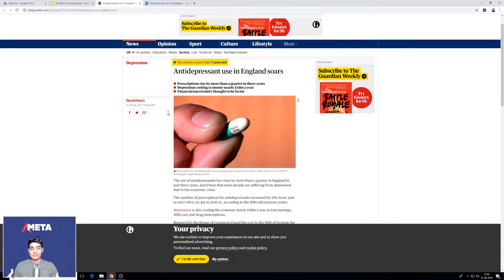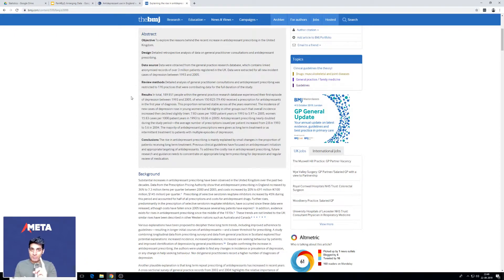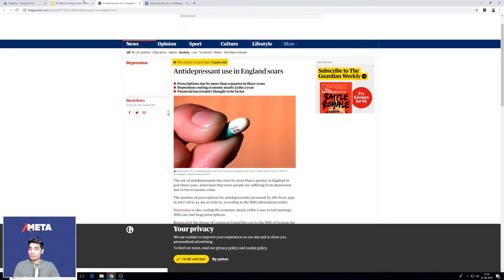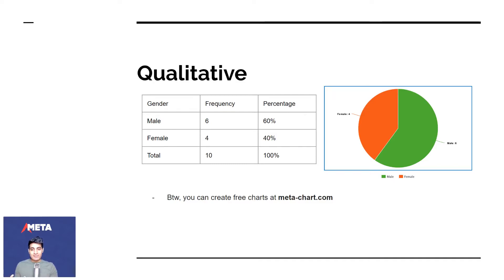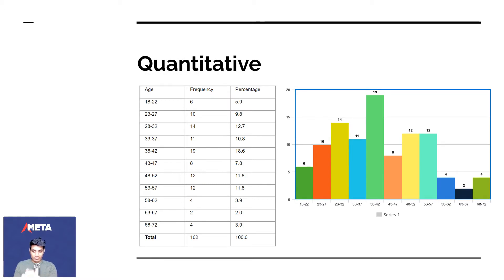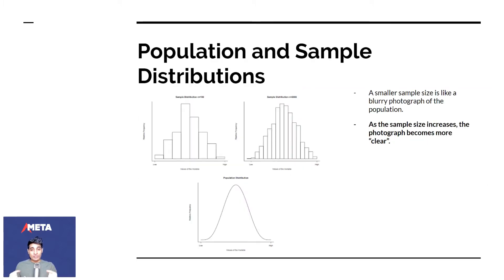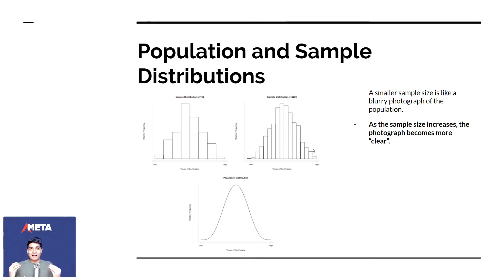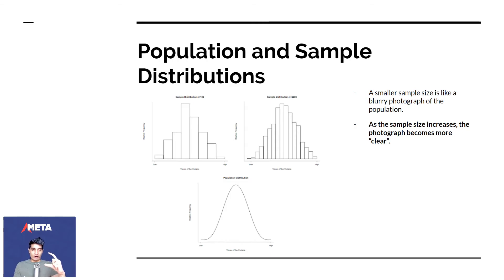Stats 02: Describing Data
For a distraction free viewing experience, Download the Avalon Meta App now:
This episode talks about how to present data that makes it easy to digest and draw inferences.